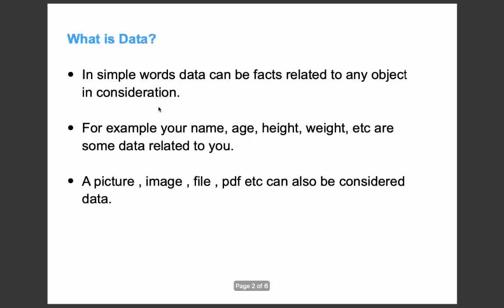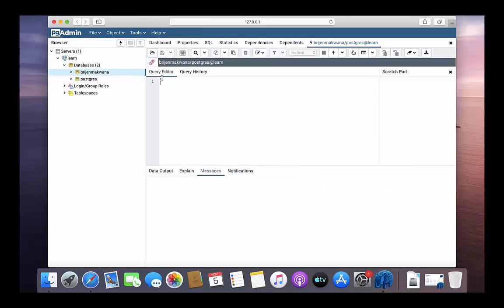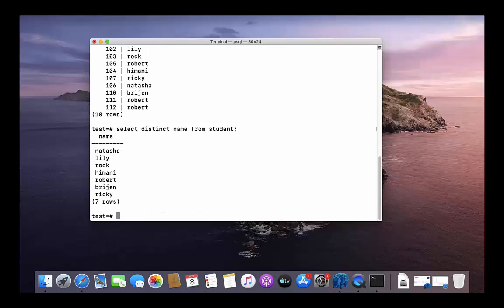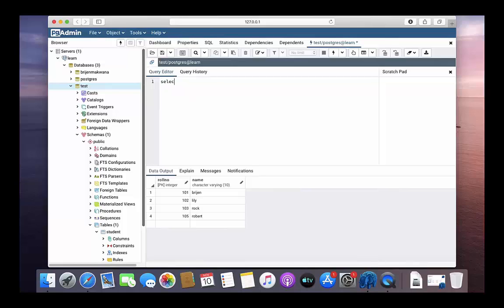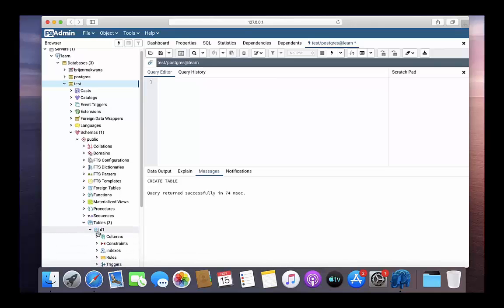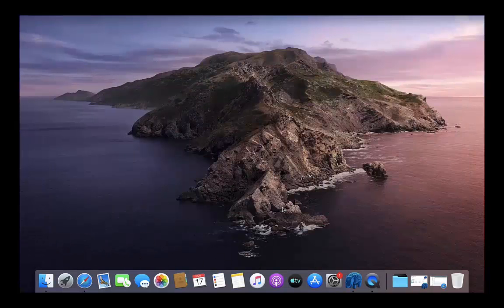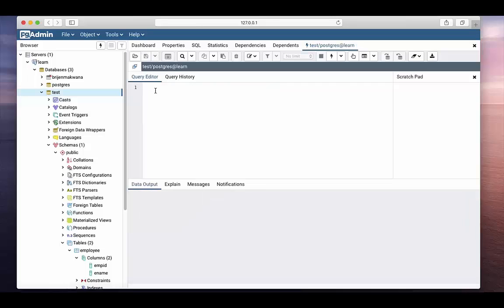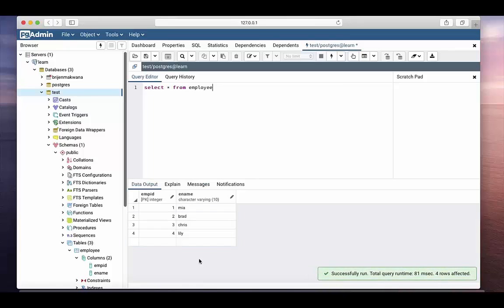Learn PostgreSQL In One Video - Course for Beginners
Welcome to PostgreSQL Tutorial for Beginners video. In this video provides Introduction to PostgreSQL. The PostgreSQL installers created by EnterpriseDB are designed to make it quick and simple to install PostgreSQL on your computer. The installer provides:
 a distribution-independent PostgreSQL installation.
 the popular open-source PostgreSQL administration tool, pgAdmin.
 the StackBuilder package manager (used to download and install drivers, tools
and applications to complement your PostgreSQL installation).
The sections that follow provide information about using the PostgreSQL 9.6/ PostgreSQL 10 installer:
 How to satisfy hardware requirements and software prerequisites before installing
PostgreSQL.
 Step-by-step instructions explaining the installation options available with the
setup wizard.
 How to use Stack Builder to install modules that provide enhanced functionality
for PostgreSQL 9.6/ PostgreSQL 10.